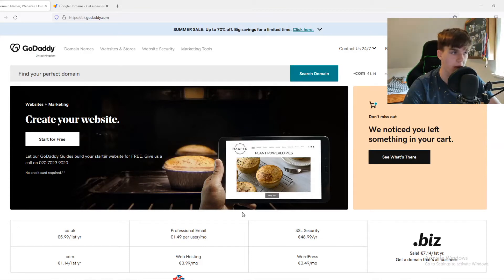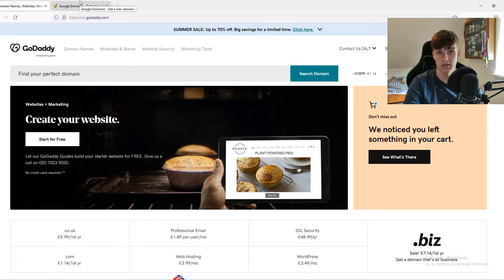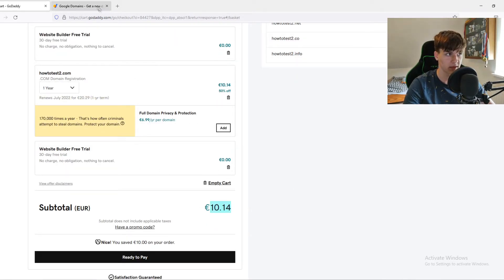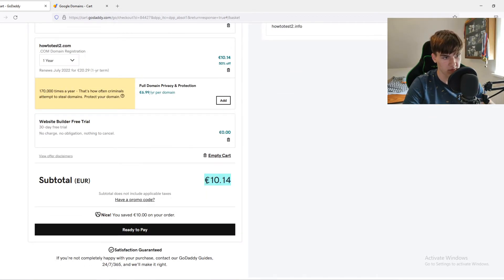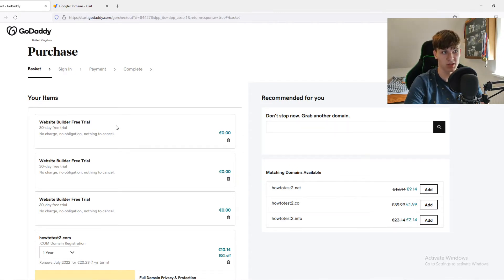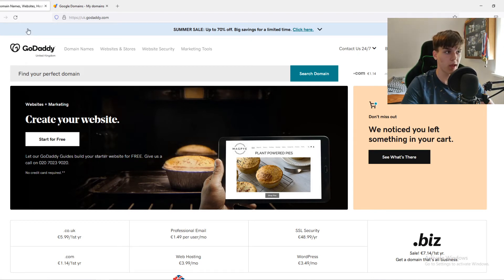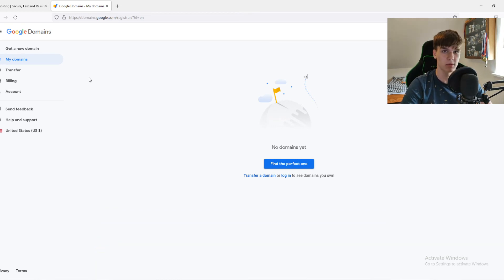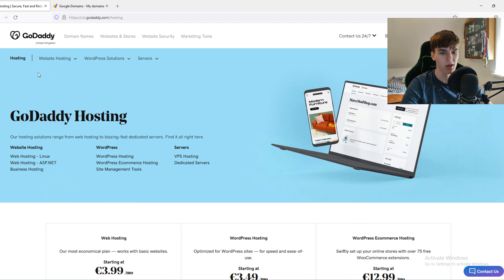Godaddy vs Google Domains 2022 | Which is the Best Domain Provider?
In this video I show you google domains vs godaddy review. Do you wonder how you can create a website with godaddy or google domains? I'll show you exactly how to do that.